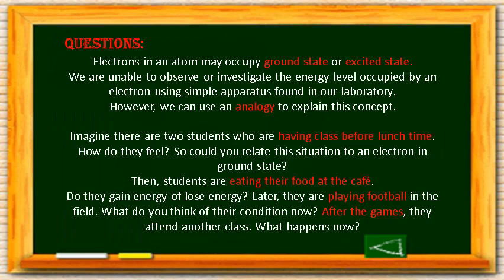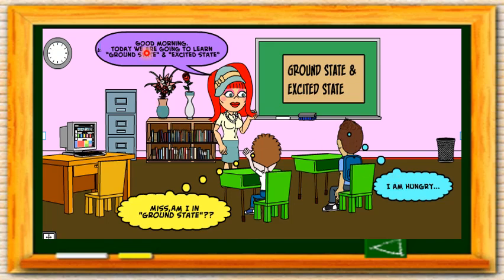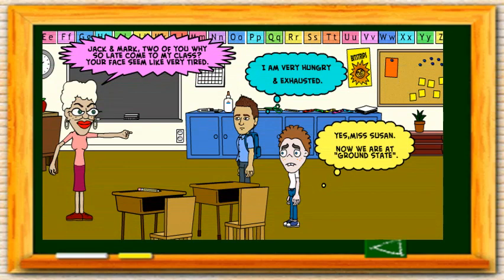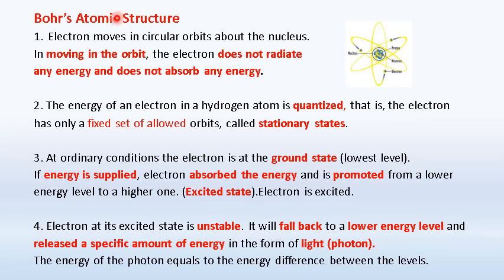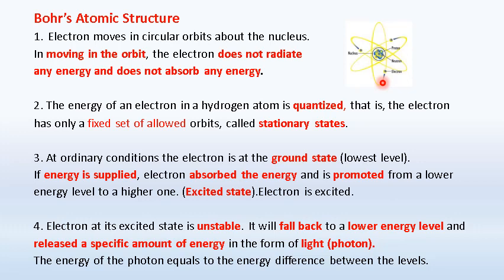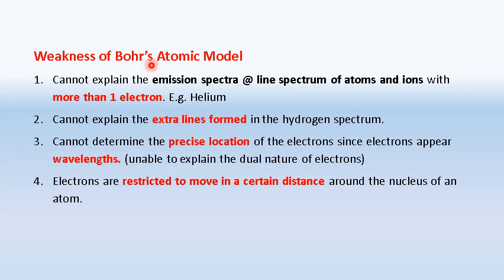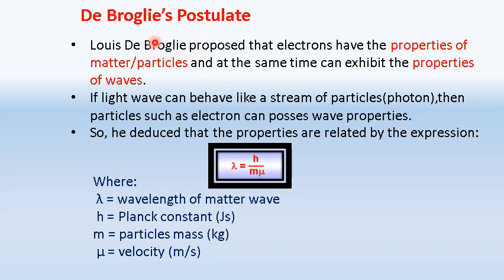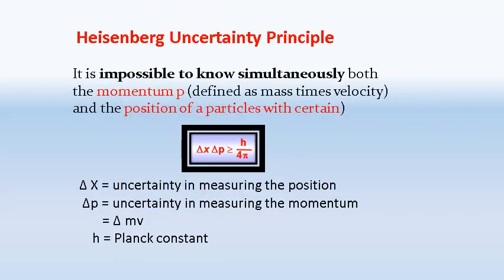Chapter 2 Part 1: Bohr's Atomic Model